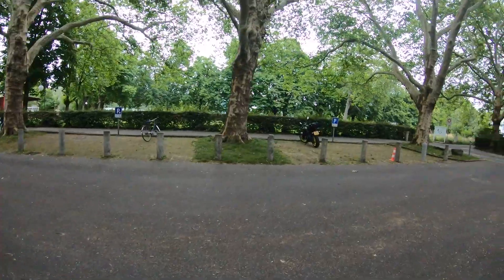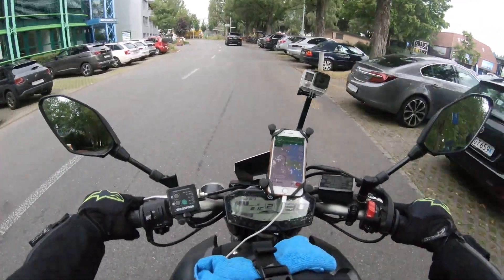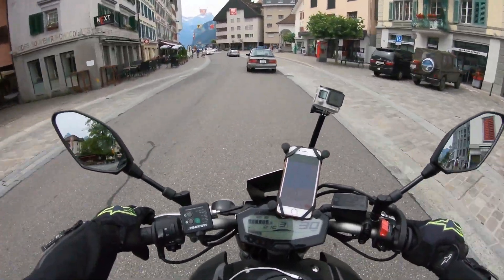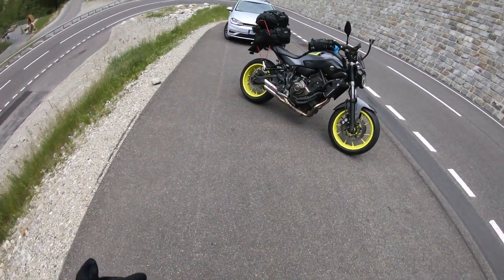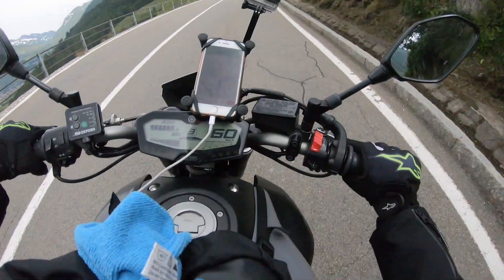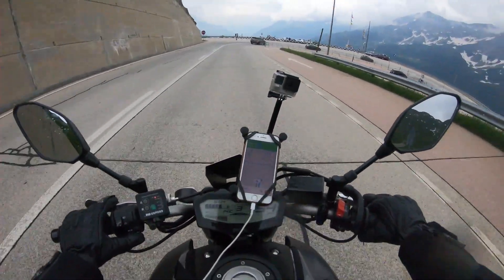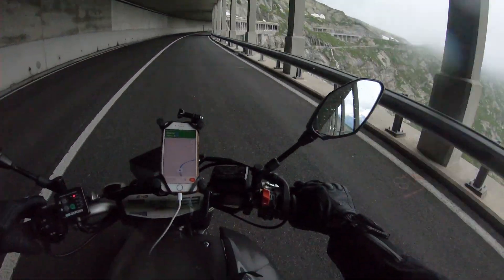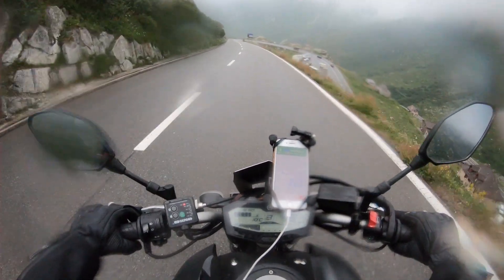STUCK on GHOTTARD PASS!! || EP.5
In this episode, I travel to Ghottard Pass - it's a famous pass that leads you to the beautiful lakes of Lugano.

*(These videos were filmed in 2019, pre-covid)*

***I'm sorry, I apologise for my absence. As many of you most likely endured the same thing since Covid, life just - got in the way.***

***I'm hoping to make a comeback to Youtube, as I have done to Instagram and Tiktok. Thanks for sticking around!***

I will be uploading the rest of my Europe Trip slowly, so I can feature more current content on this channel in the future.

In 2019 I decided I wanted to tour some of Europe. A few moments of very little planning later and I ventured out to see what it had in store for me. I also figured I should bring back the vlog.

It was by far the best thing I've ever done and I can't wait to share it all with you. Everyone should do this at some point in their lives. Thank you for all of the support from you guys on Instagram, I know you're reading this - you encouraged me to keep going even when times were tough.